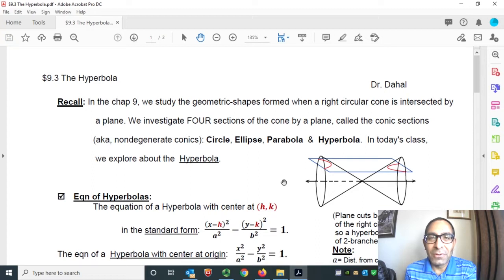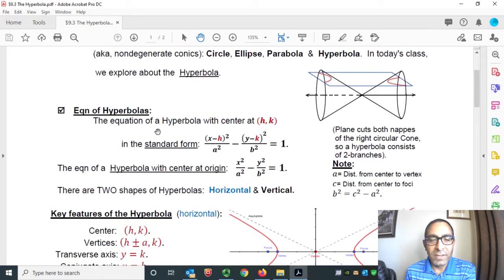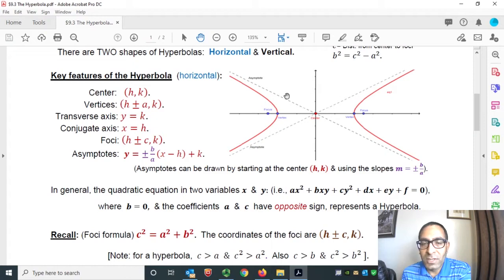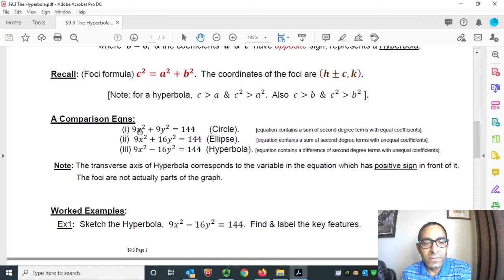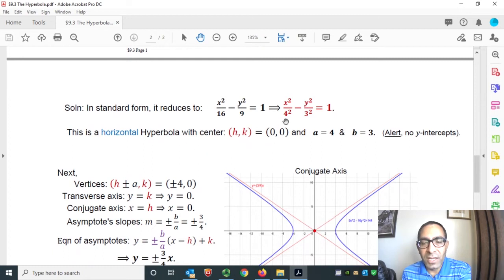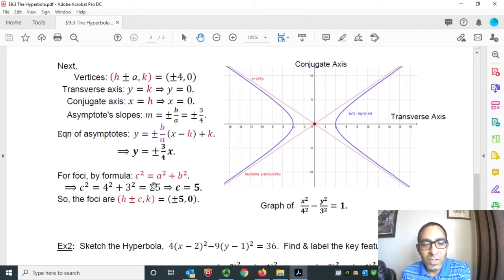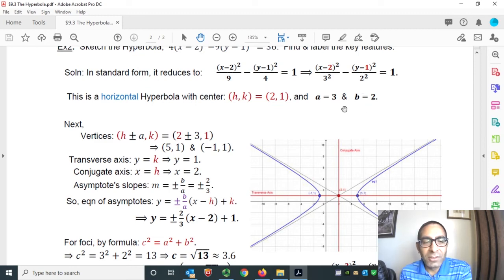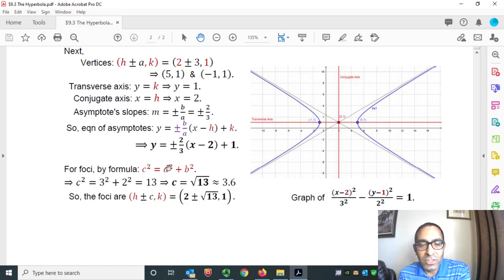$9.3 The Hyperbola | PreCalculus Lecture – Dr. Dahal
A Detailed Lecture Note –$9.3 The Hyperbola | Intro to Hyperbolas | Equations of Hyperbola | Key Features of the Hyperbola: Center, Vertex, Focus, Asymptotes, Transverse Axis and Conjugate Axis | Compare Circle, Ellipse & Hyperbola Equations | Finding the Center, Vertex (Vertices), Focus (Foci), and the Axes of the Hyperbolas | Foci Formula for the Hyperbola | Sketching Hyperbola and Visualizing all of it’s Parts |